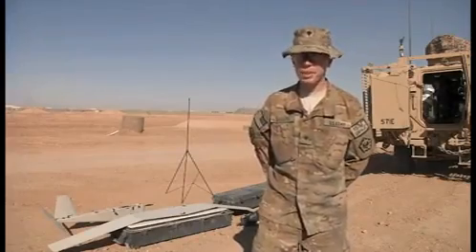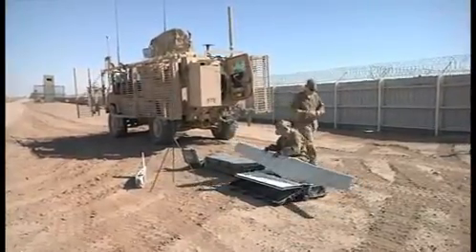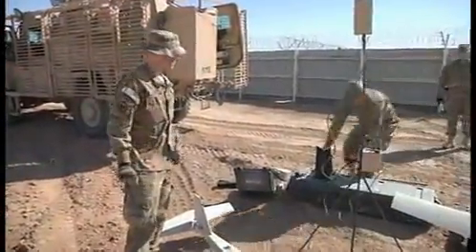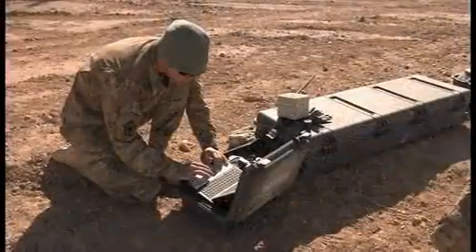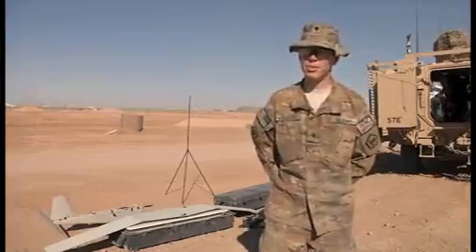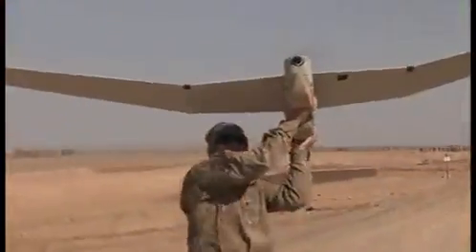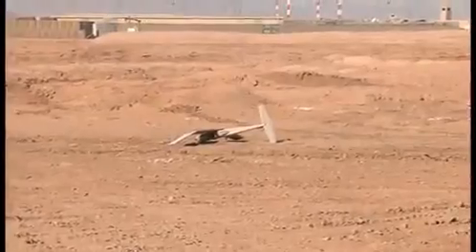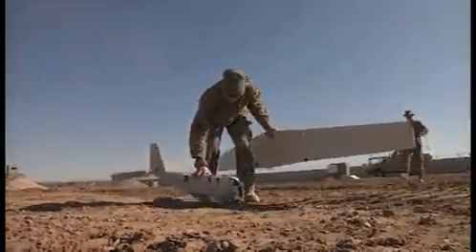UAV Training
The U.S. military has a wide range of tools in its arsenal; Army Staff Sgt. Daniel Symonds has a birds eye view of one of the tool used to help soldiers stay safe. The Puma is a small UAV unmanned aerial vehicle can be assembled with just a two man crew. Interviews with Spc. Evan Scott from Spartanburg, S.C. and 1st Lt. Joshua Smithers from Fiarfax, Va.